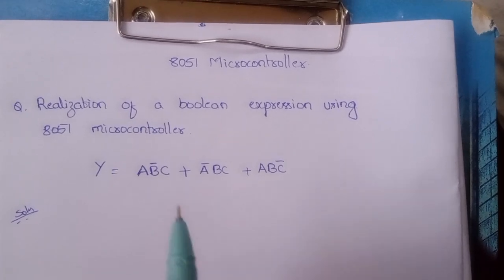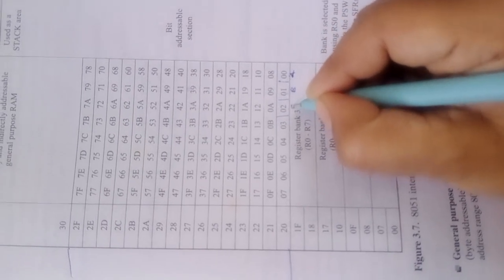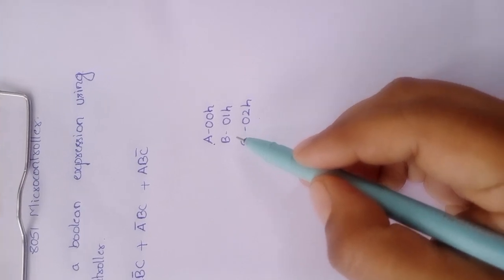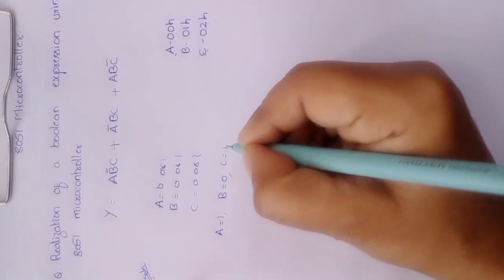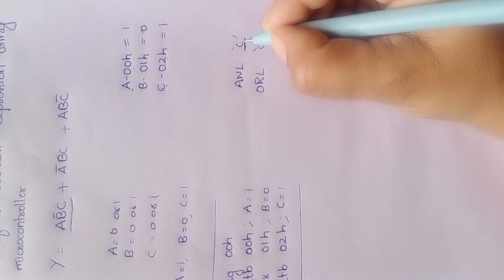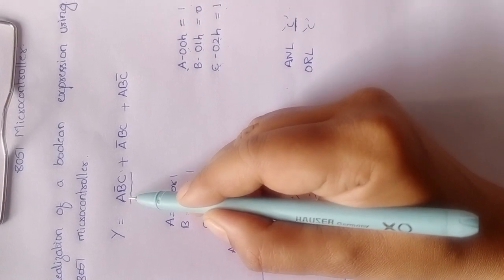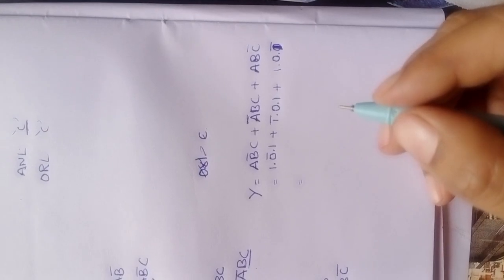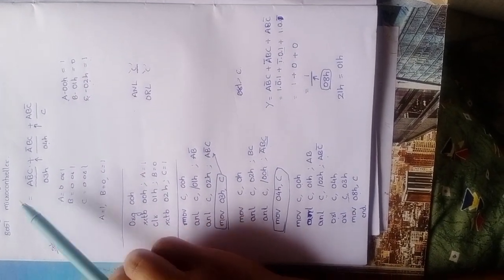8051 microcontroller- assembly program-realization of boolean expression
8051 assembly programming-boolaen expression realization